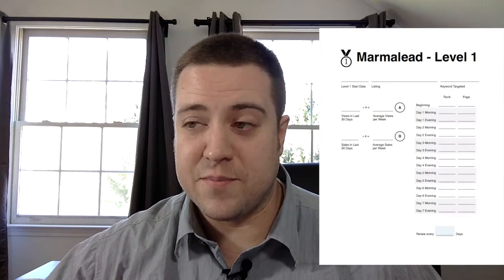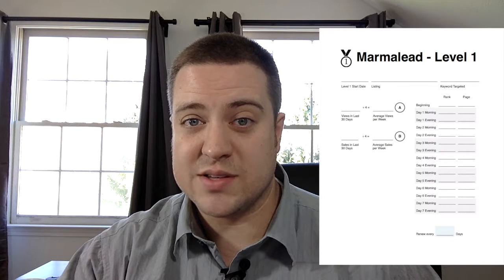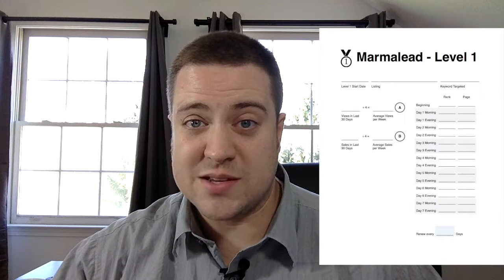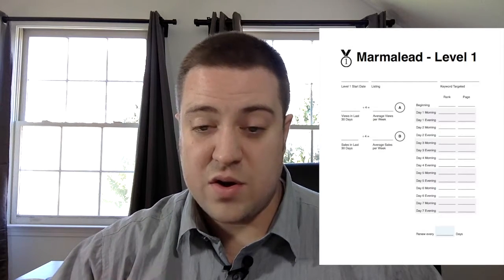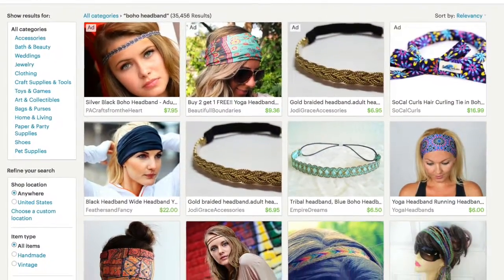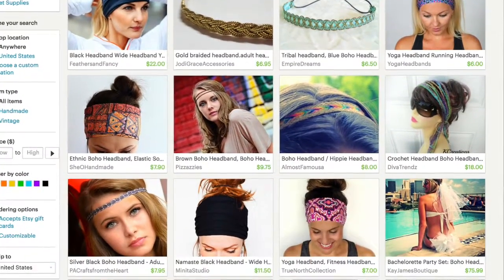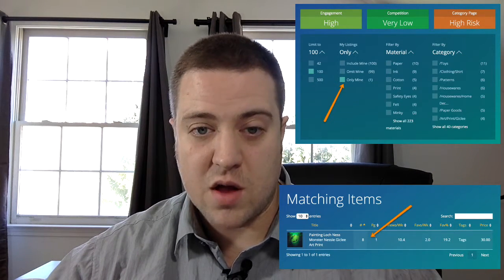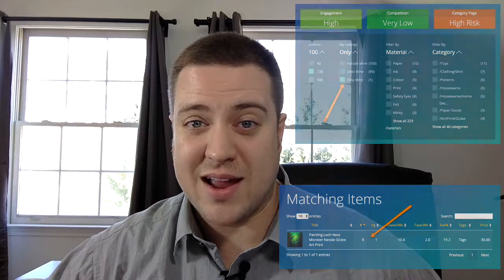Is your listing able to rank for your new keyword? How long do you stay on page 1? - Level 1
Level 1 is all about answering the question, is your listing able to rank for your new keyword? How long do you stay on page 1?

This video is part of a four lesson series by Marmalead. It's known as the "Is It Working Tracker" or we sometimes call it "Levels".

There's a nice PDF with the worksheets for each Level. To get the PDF, simply sign into Marmalead (where you'll also see these videos).